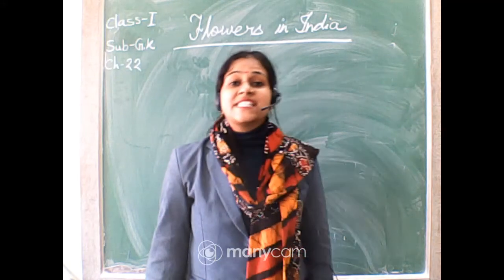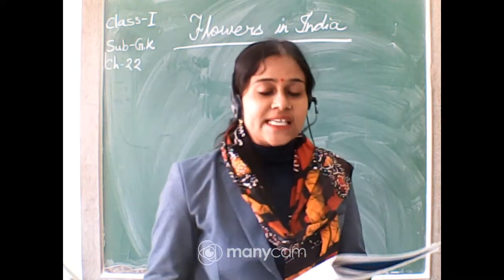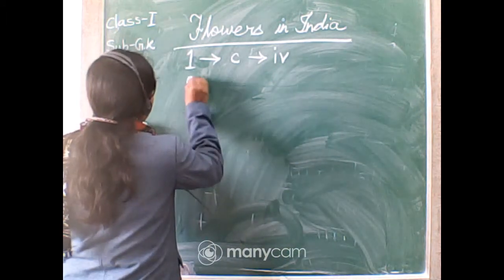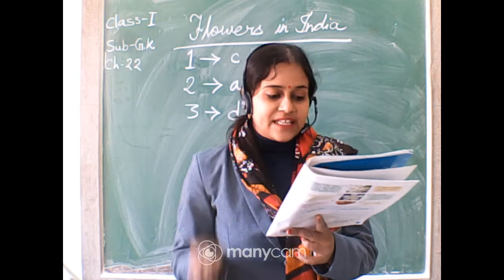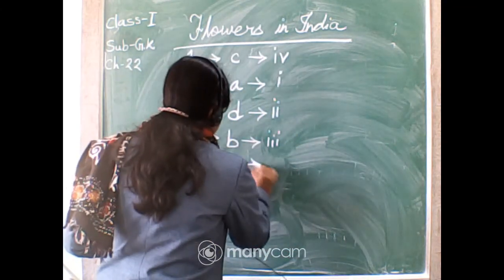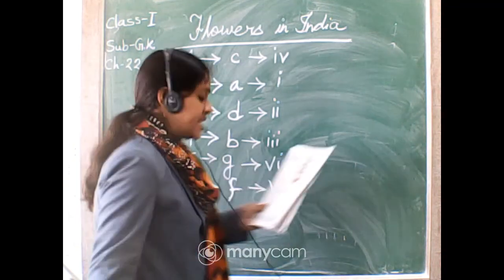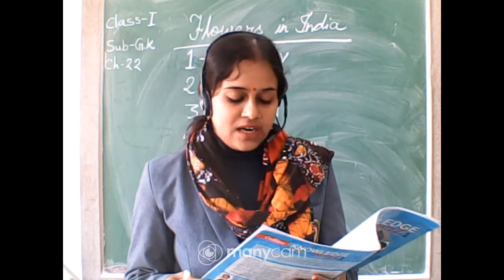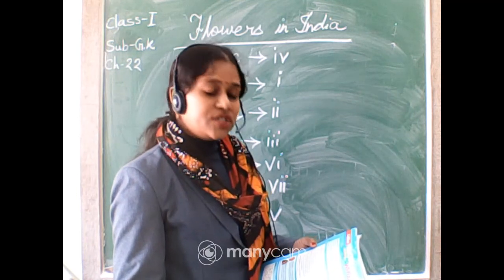CLASS : I SUBJECT : G.K (OFFLINE)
CLASS : I
SUBJECT : G.K
TOPIC : FLOWERS IN INDIA
TEACHER :ARPITA RAJ SAIN